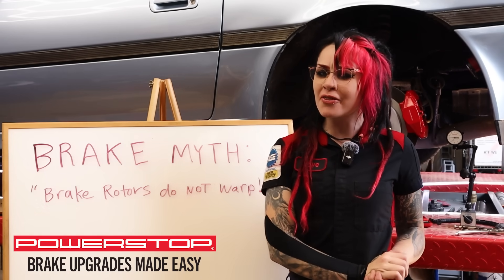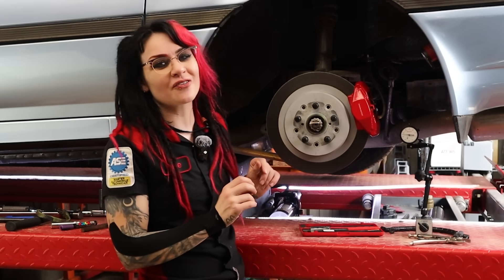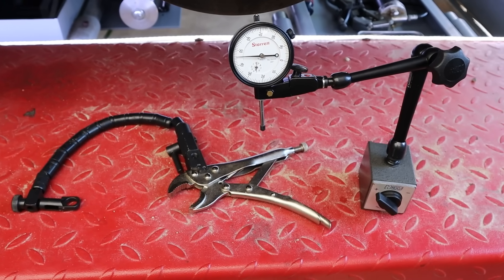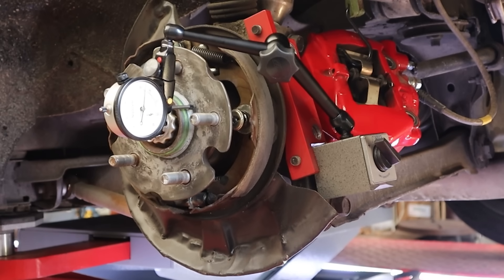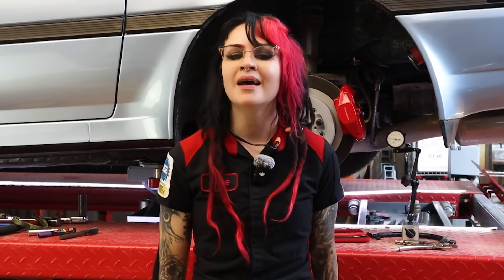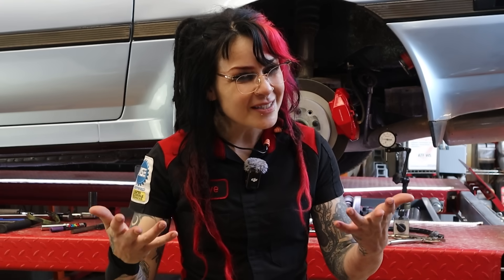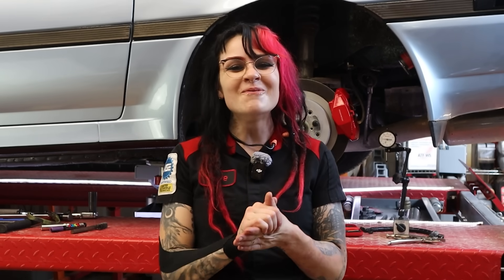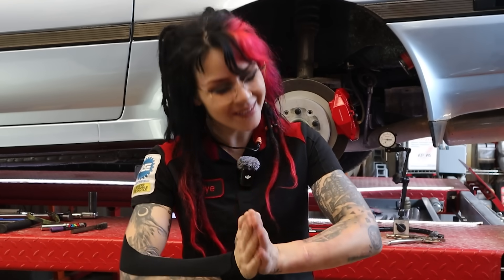Do Brake Rotors REALLY Warp? Busting the Myth, Examining Causes & Measuring Techniques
Tools I shared in this video:
Disc Brake Micrometer
Starrett 25 Series Dial Indicator
Dial Gauge Holder Magnetic Base
Gauge with Clamp Style Base combo